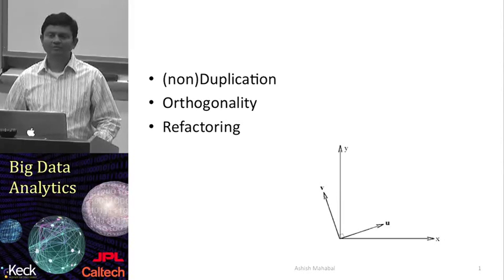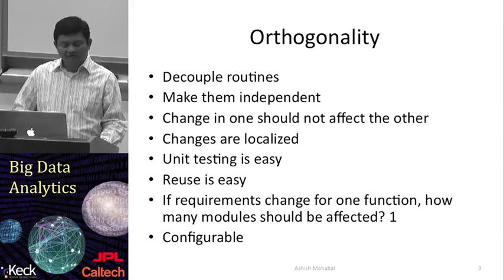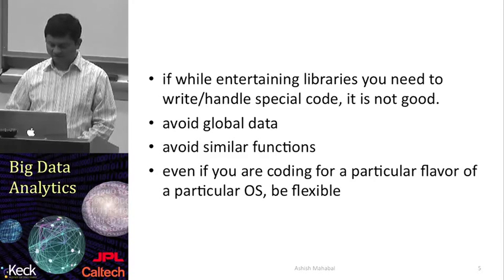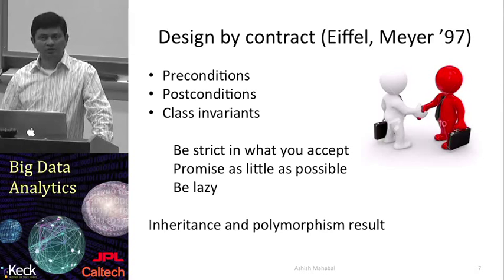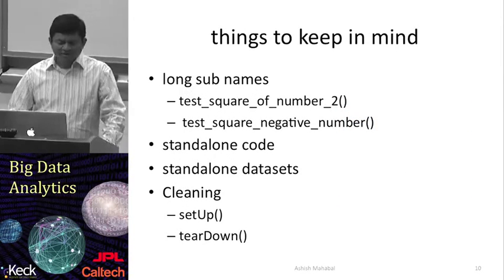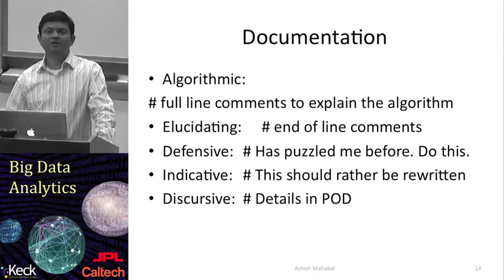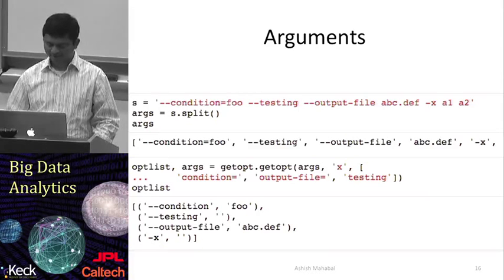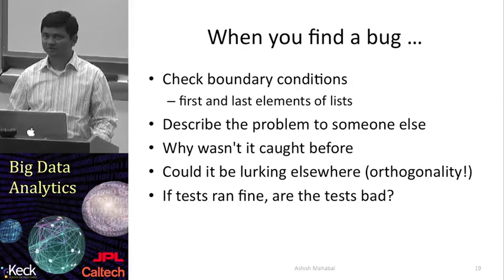Caltech-JPL School on Big Data Analytics Day 2 Lecture 3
Best programming practices (A. Mahabal Lecture 3)